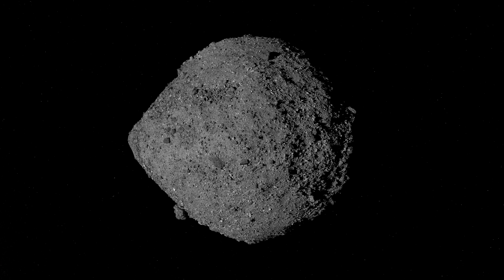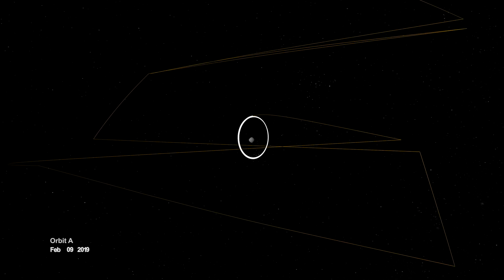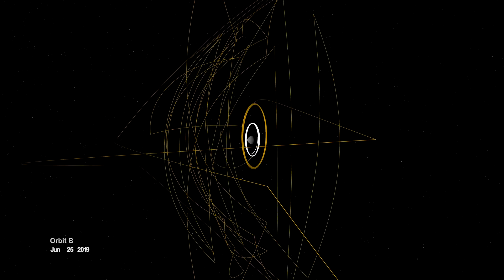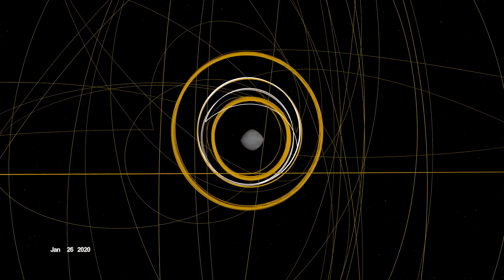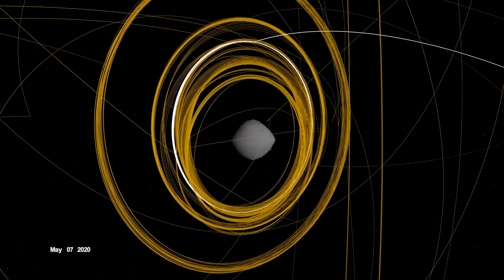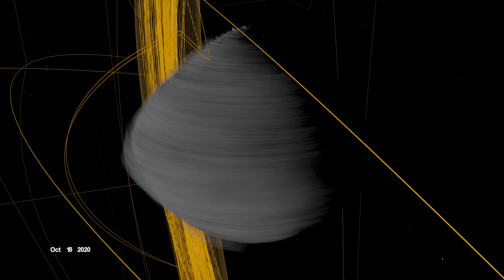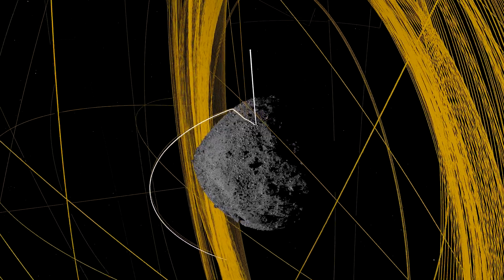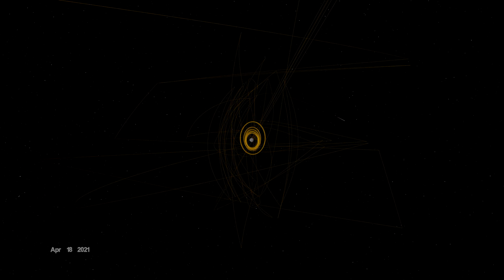OSIRIS-REx Slings Orbital Web Around Asteroid to Capture Sample | 4K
101955 Bennu is one of Earth’s closest planetary neighbors – an asteroid roughly the height of a skyscraper, and since late 2018, the place that NASA’s OSIRIS-REx mission has called home. When OSIRIS-REx arrived on Dec. 3, 2018, it began wrapping Bennu in a complex web of observations. OSIRIS-REx departs Bennu on May 10, 2021, on a return voyage to Earth, bringing with it over 60 grams of sample collected from the asteroid. This narrated video presents the mission’s complete trajectory during its time at Bennu.

Music: “Visionary” by Andy Blythe and Marten Joustra; “Babel” by Max Cameron Concors, via Universal Production Music

Data provided by: NASA/University of Arizona/CSA/York University/Open University/MDA

Dan Gallagher (USRA): Producer
Kel Elkins (USRA): Producer
Kel Elkins (USRA): Lead Data Visualizer
Dan Gallagher (USRA): Narrator
Michael Moreau (NASA/GSFC): Deputy Project Manager
Dante Lauretta (The University of Arizona): Principal Investigator
Kenny Getzandanner (NASA/GSFC): Engineer

This video can be shared and downloaded . Some individual imagery may have been obtained through permission and may not be excised or remixed in other products. Specific details on stock footage may be found . For more information on NASA’s media guidelines,